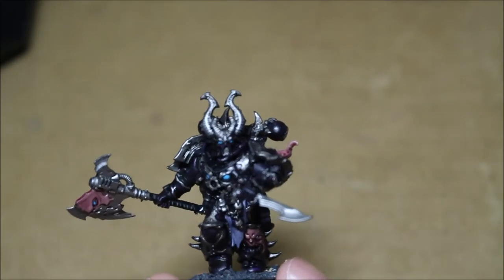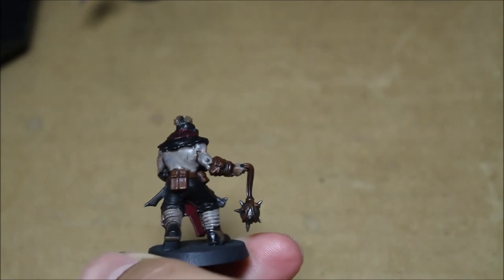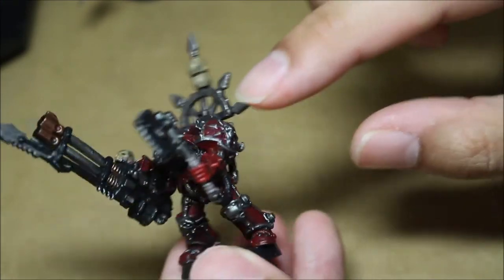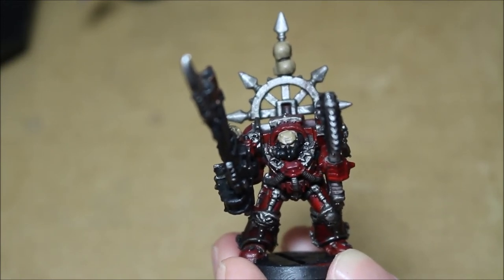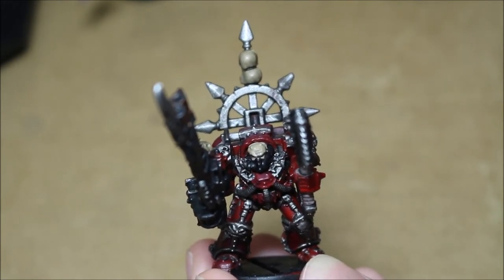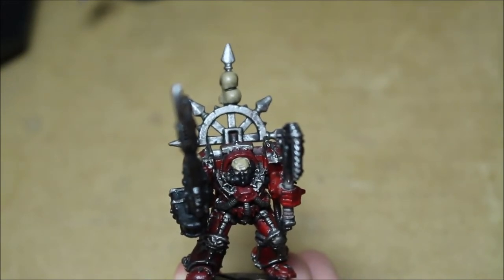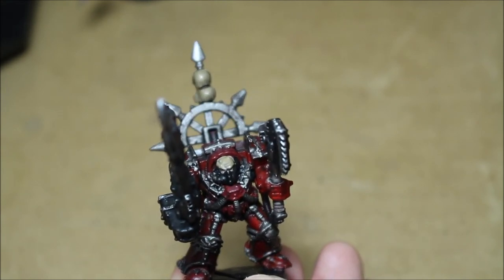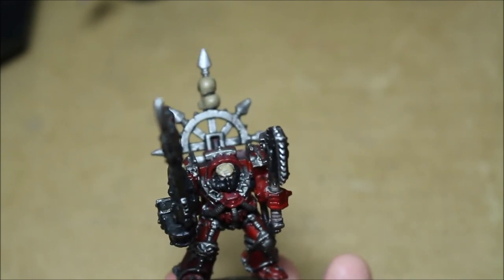2015 May Painting Challenge - Day 23